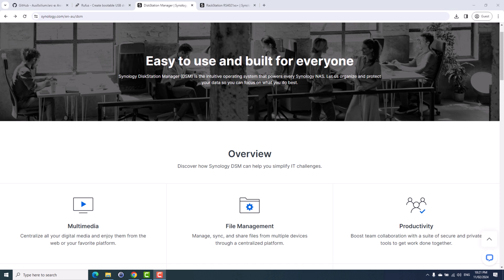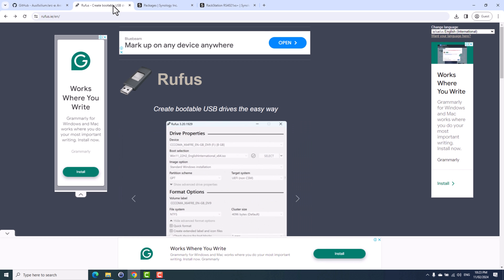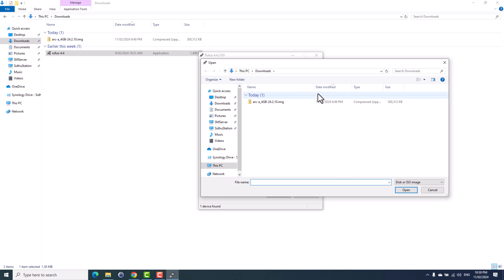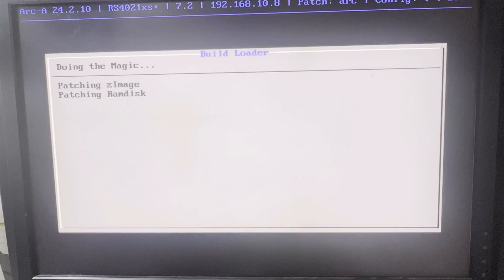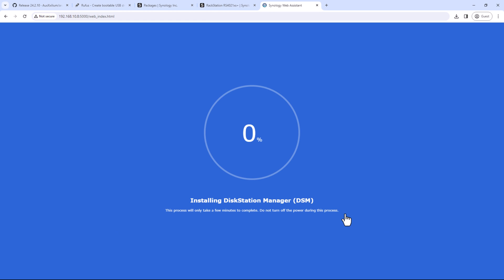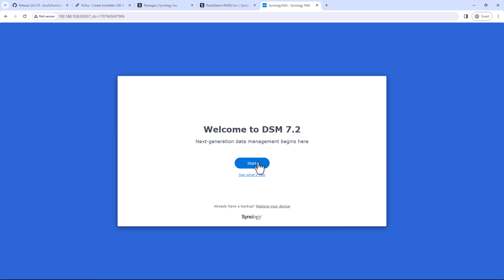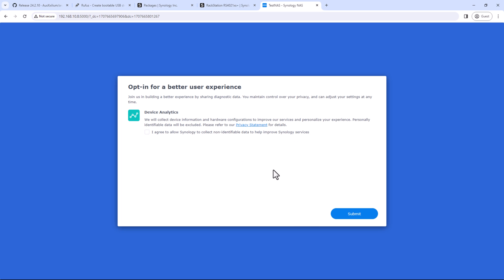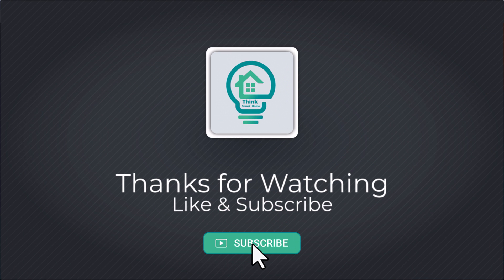Make your PC a Synology NAS - DSM 7.2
Update :-
Thank you very much for your support on this video, I have updated the tutorial on the subject, See the link to updated version of the tutorial below

If you like my work please consider buying me a coffee

This video is another addition to how to series for Synology NAS. In this video I'll show you how to install Synology DSM 7.2 on PC without any command line interface involved. We will be using ARC Loader which will fake our PC into RS4021xs+ hardware. We'll burn the loader into a fast usb disk using Rufus and bootup our PC using this USB disk.

Declaimer : Please be advised, this is not officially supported by Synology so it not recommended to use this solution in production environment.

- Cloudflare Tunnels Setup on Synology NAS
- Secure Cloudflare tunnel using authentications
- Replace Drive in Synology NAS